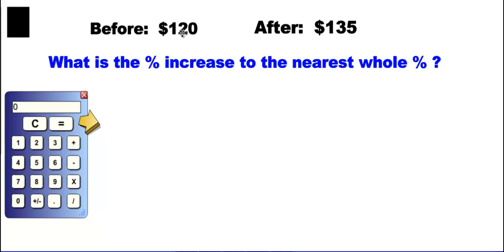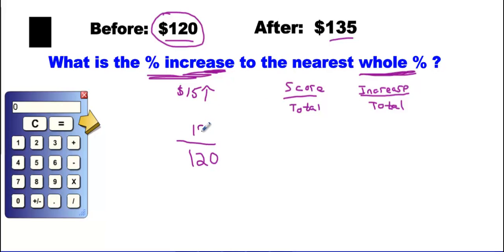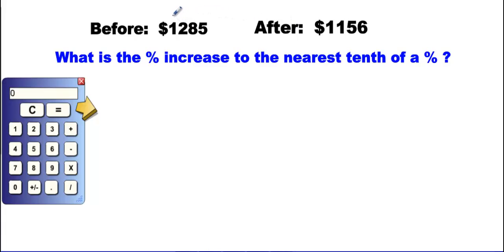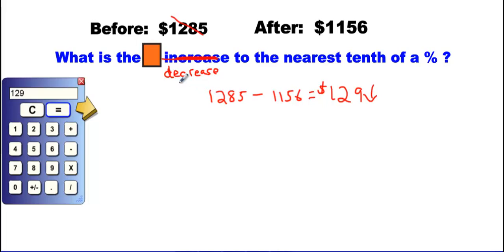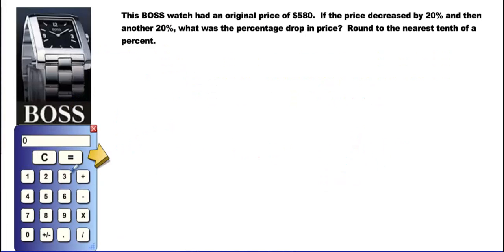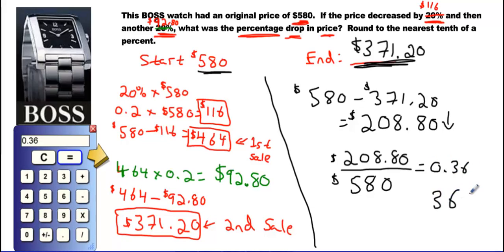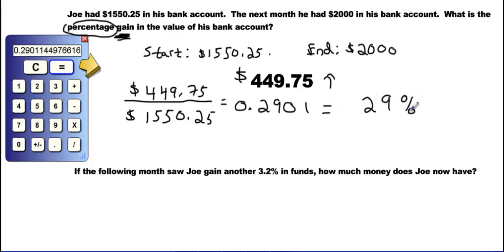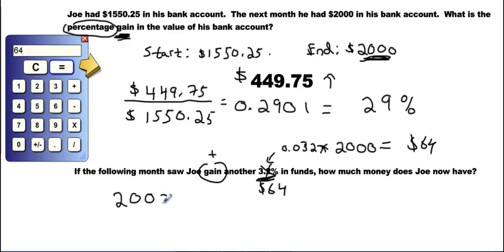Percentage Gains and Losses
Percentage Gains and Losses Review